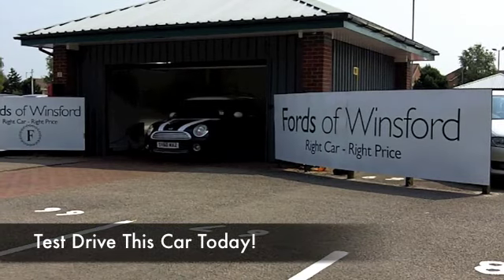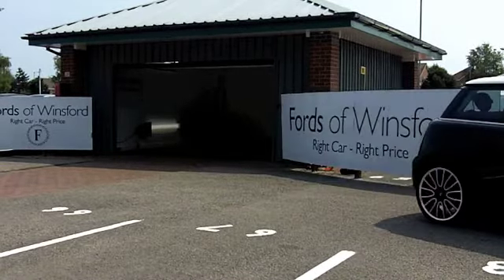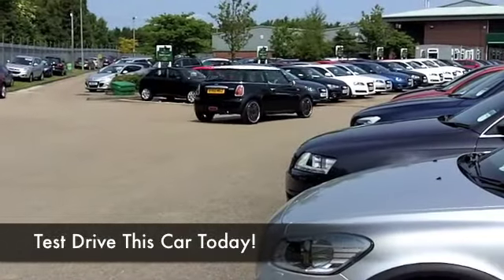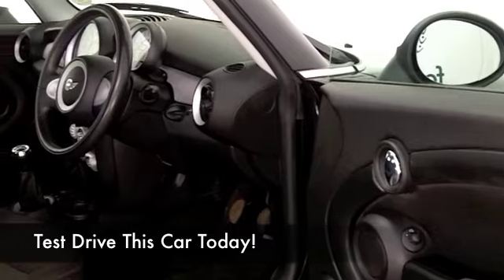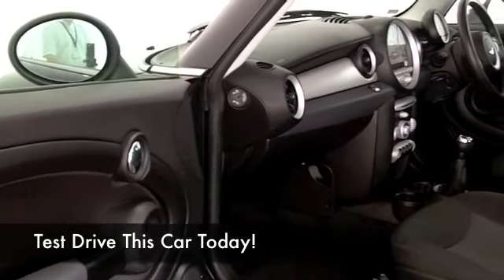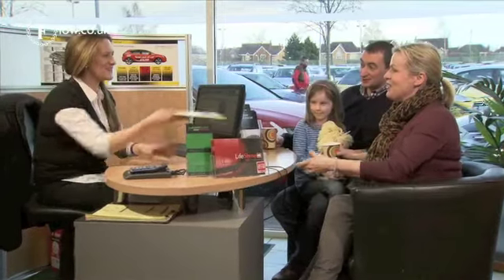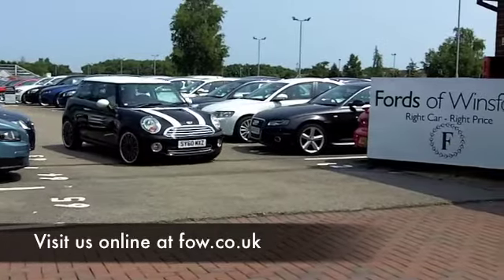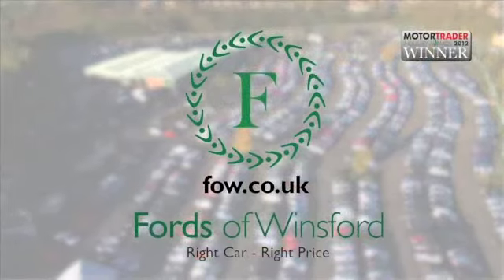MINI HATCHBACK (2010) 1.6 COOPER 3DR [CHILI PACK] - SY60MXZ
DETAILS:
First registered: 01/09/2010
Current mileage: 13600
Registration: SY60MXZ
Colour: BLACK

This used car is for sale at Fords of Winsford Car Supermarket in Cheshire, UK